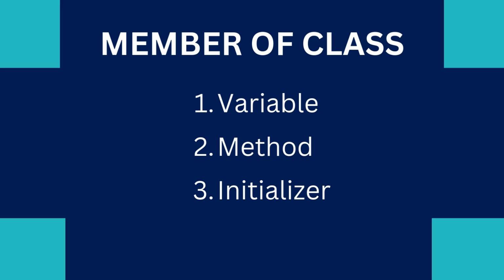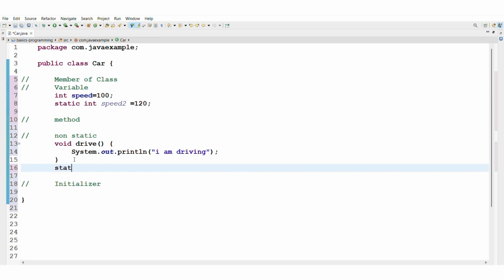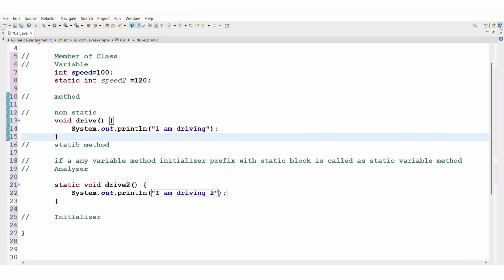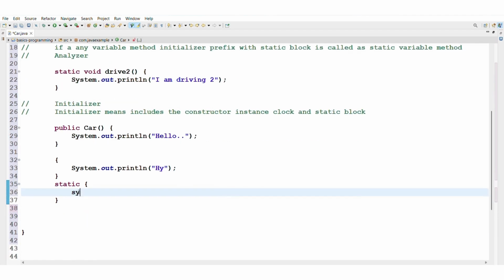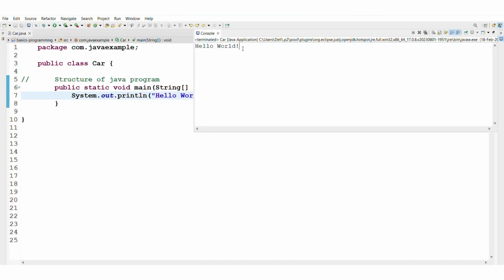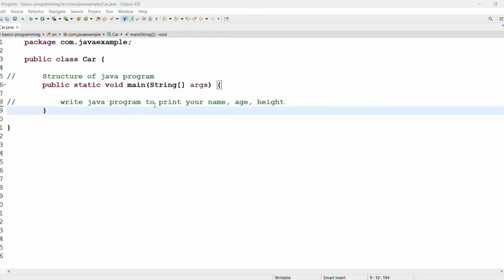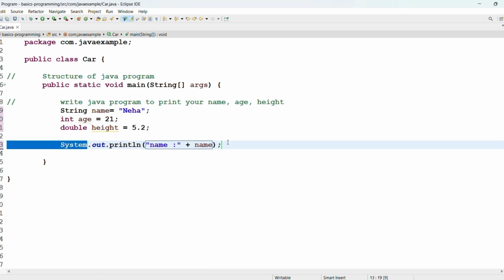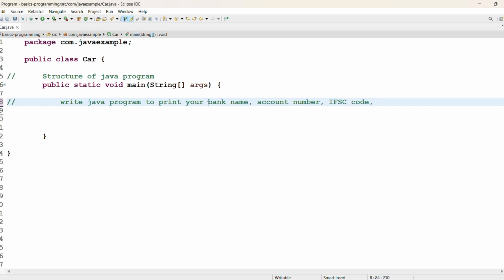Members of Class | Structure of Java ProgramExplained | Java Basics for Beginners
Understanding Java classes is key to mastering Java programming. In this video, we cover:

Structure of a Java program
Members of a class (variables, methods, initializers)
Static vs Non-Static variables and methods
By the end of this video, you will have a solid understanding of how Java classes work.